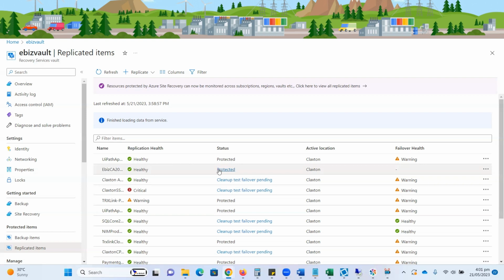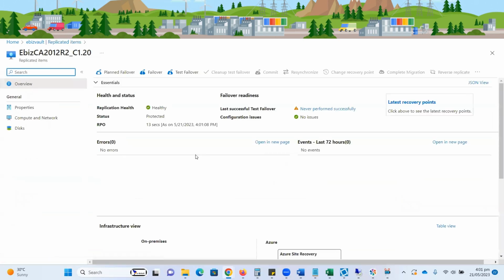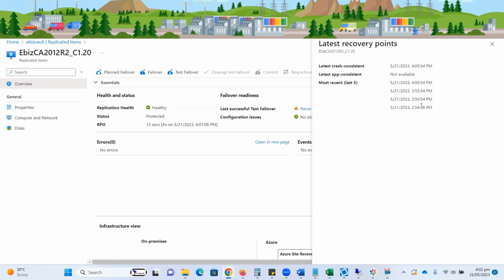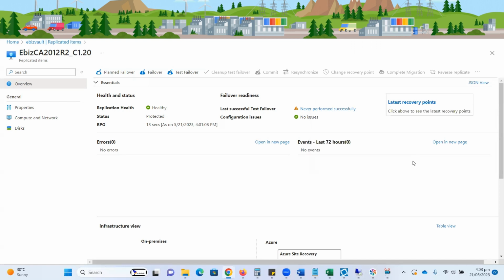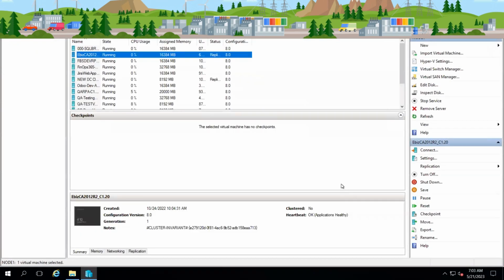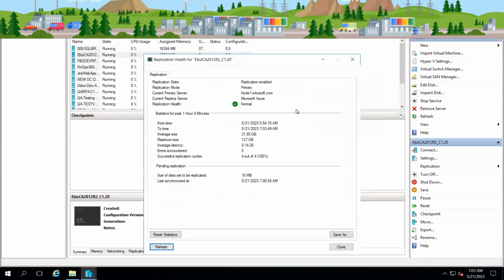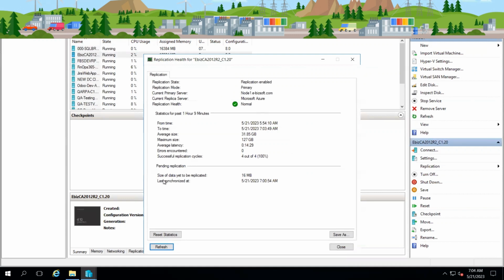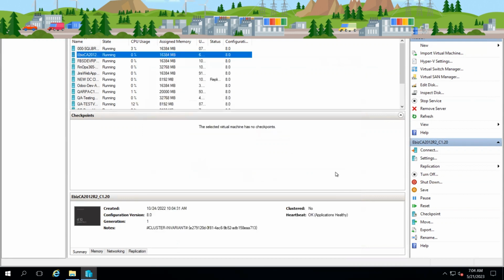14 How to Migrate and Clone On Premise VM to Cloud by ASR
What are Basic Steps to Replicate On Premise VM to Azure by ASR guide training asr #2025

Learn step by step how to replicate an on-premises virtual machine (VM) to Microsoft Azure using Azure Site Recovery (ASR) and verify its replication health status. This demo shows you how to protect workloads, ensure business continuity, and enable disaster recovery (DR) in a hybrid cloud environment.

In this video, you will see:
✅ How to configure Azure Site Recovery for VM replication
✅ How to monitor and verify replication health status
✅ Best practices for on-prem to Azure disaster recovery
✅ How cloning and failover works in Azure ASR

Whether you are a cloud administrator, IT professional, or student preparing for Azure certifications, this tutorial will give you hands-on knowledge of Azure disaster recovery solutions.

🔑 Key Topics & Keywords for SEO:

Azure Site Recovery (ASR)

On-premises VM replication to Azure

Disaster Recovery with Azure

Azure VM replication health check

Business Continuity and Disaster Recovery (BCDR)

Azure failover and cloning

Hybrid cloud disaster recovery